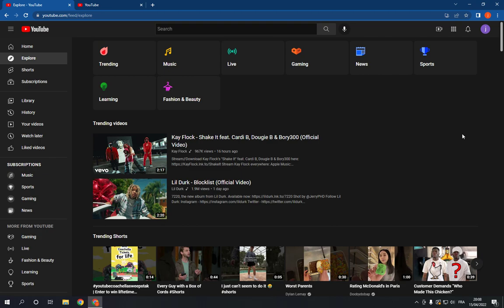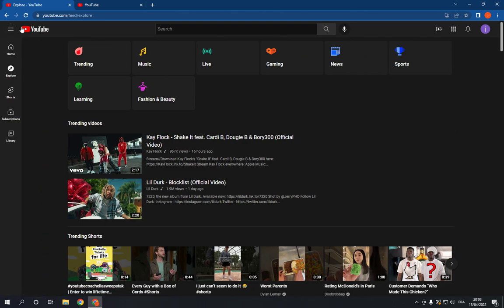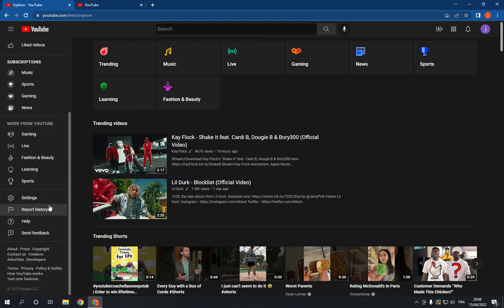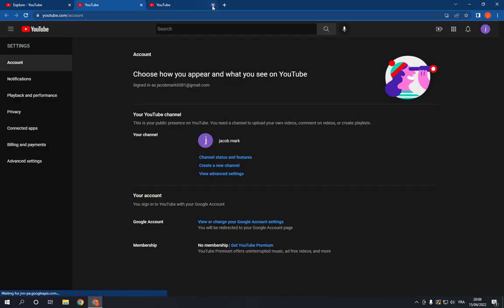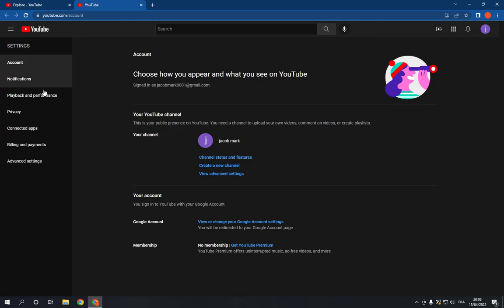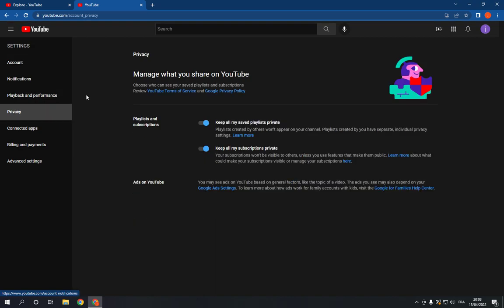How To Keep All Your Playlists On Youtube Private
in this video we discuss :